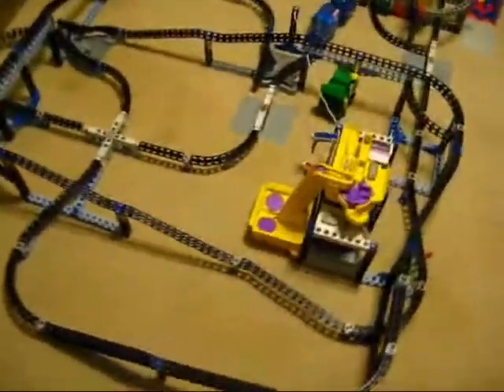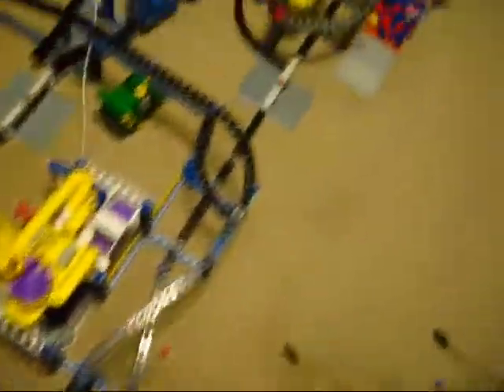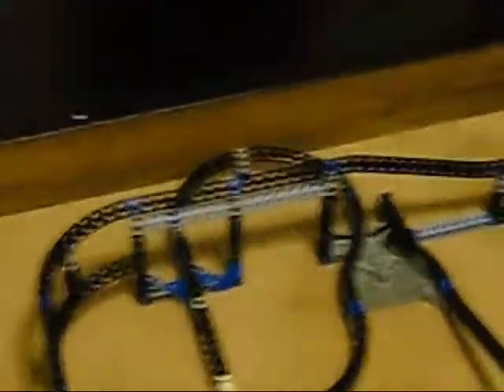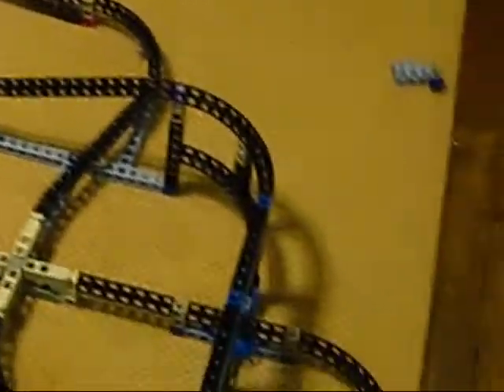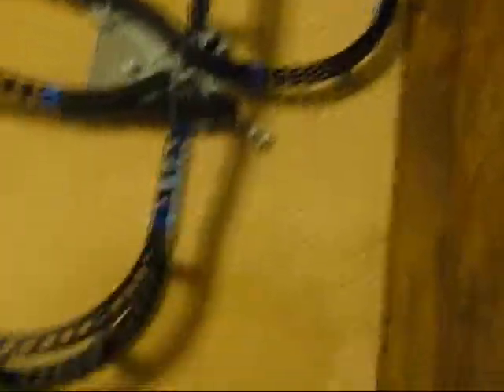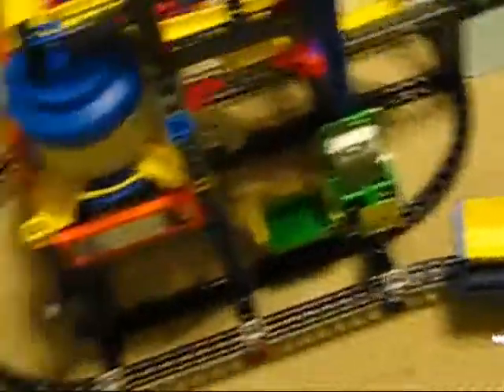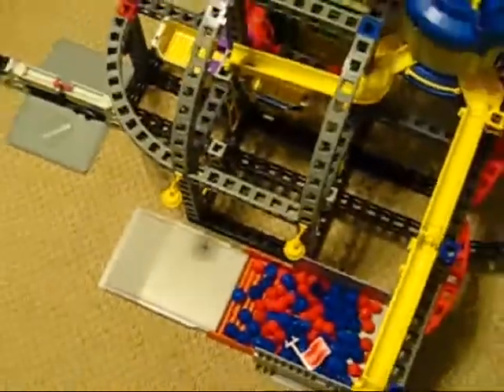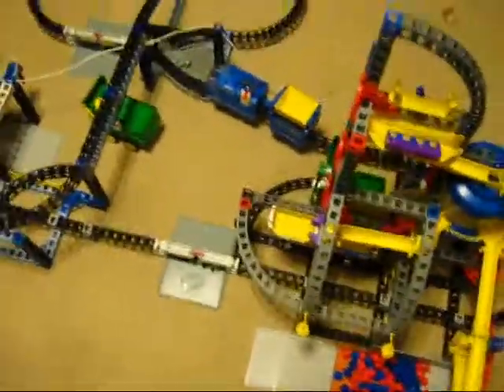Monorail Magic 1 by Breaker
My first video submission